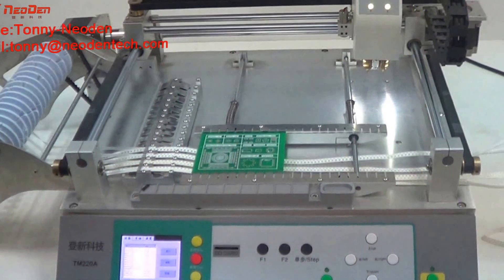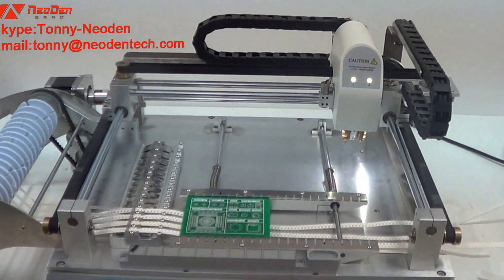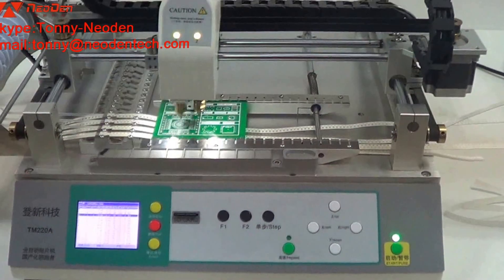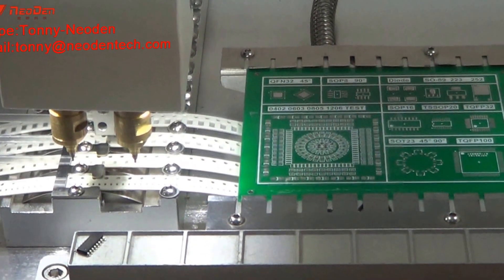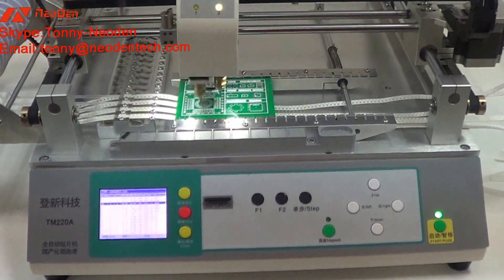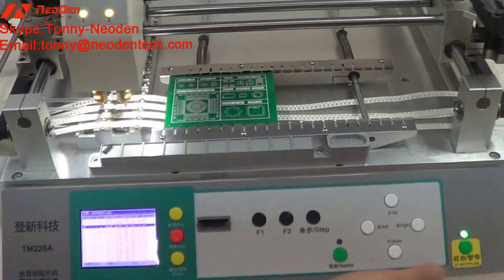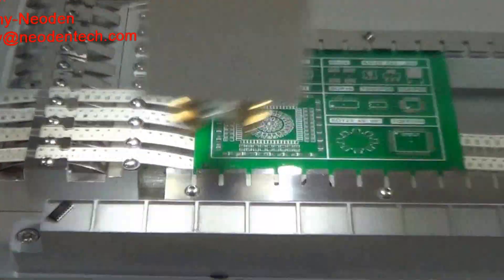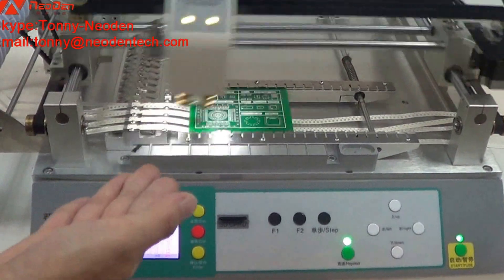5.Mounting procedure introduction-TM220A/240A